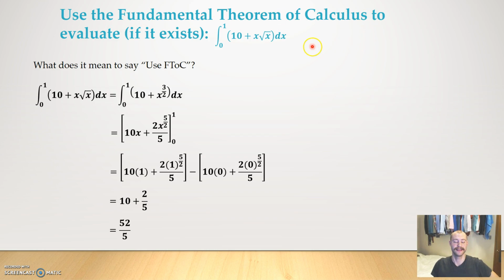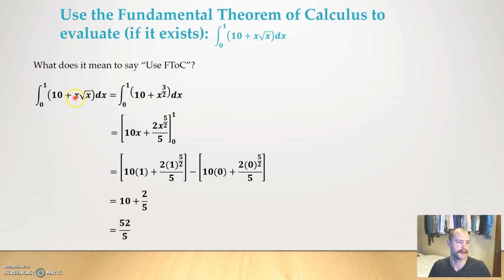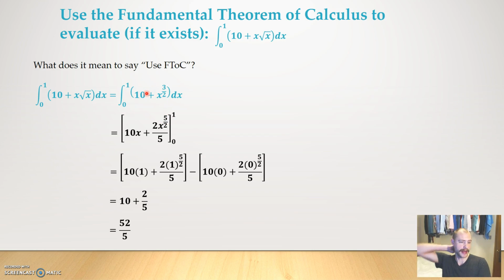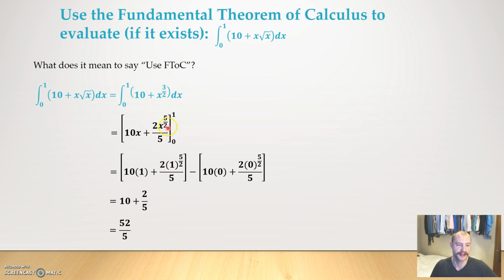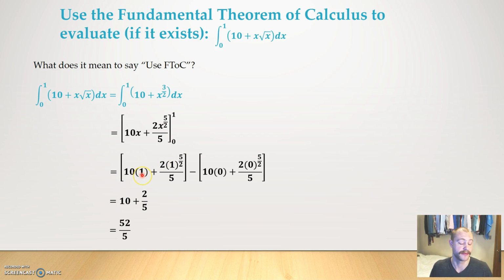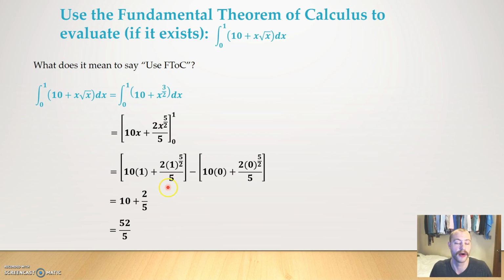Integrate with Fundamental Theorem of Calculus - Tall Guy Tutoring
1. YES I'm tutoring this course right now (UBC MATH 103, 101 and 105)
2. YES I'm looking for more students
3.

Here's another easy example of taking an integral using the AWESOME power of the Fundamental Theorem of Calculus
"Use the Fundamental Theorem of Calculus to evaluate (if it
exists)
Z 1
0
(10+x
x)dx.
If the integral does not exist, type ”DNE” as your answer."